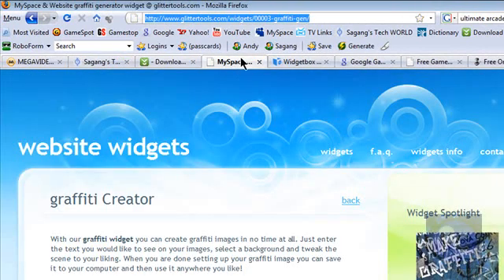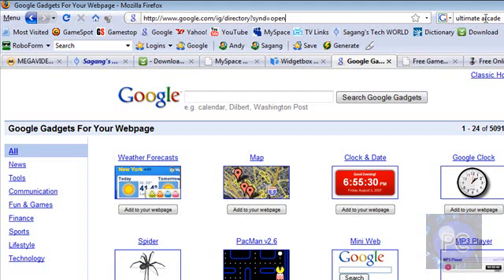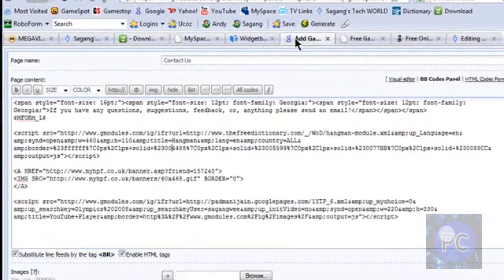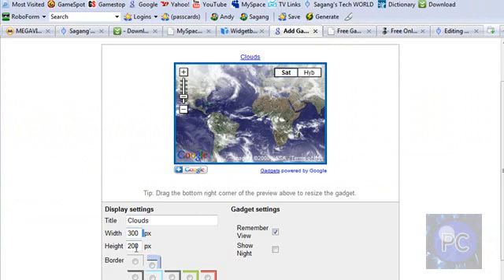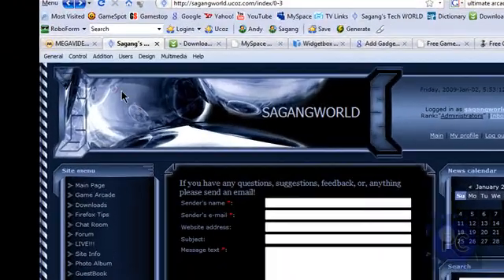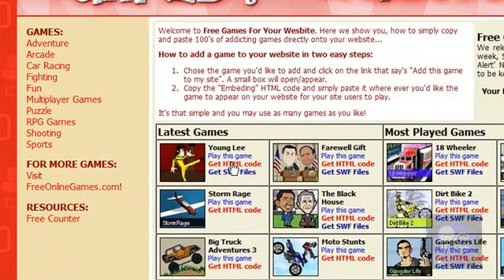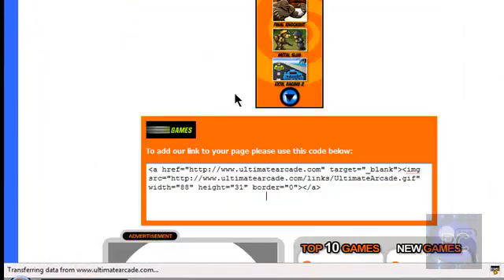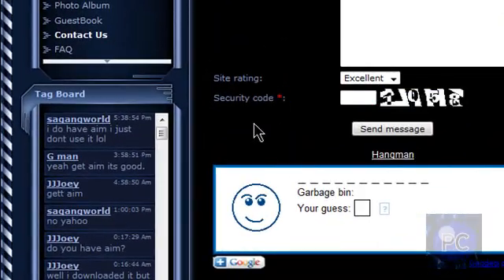How to Add Games and Widgets to Your Web Site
Glitter Tools

Widget Box

Google Gadgets

Ultimate Arcade

Free Games for your Web Site

Free Games for Your Site